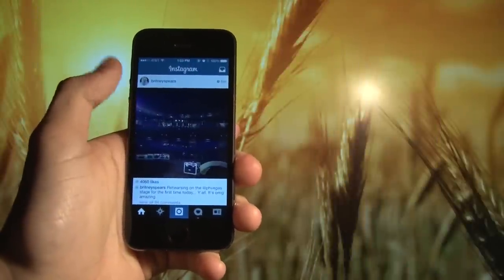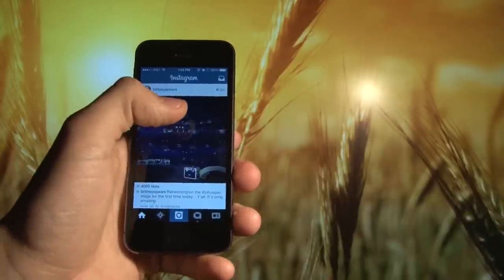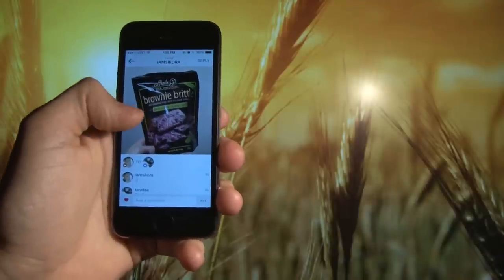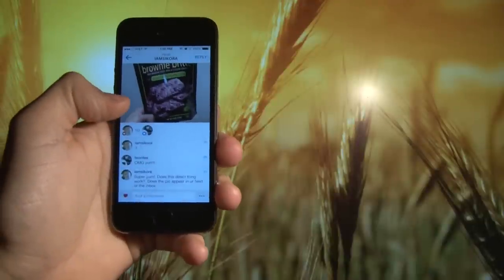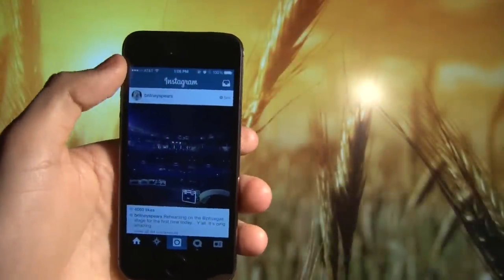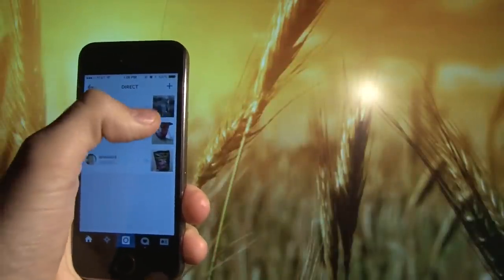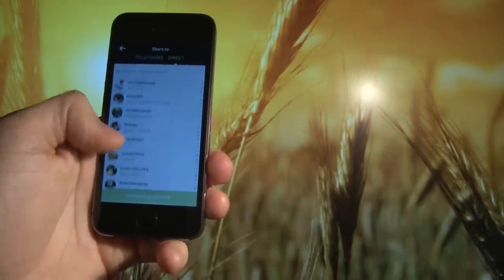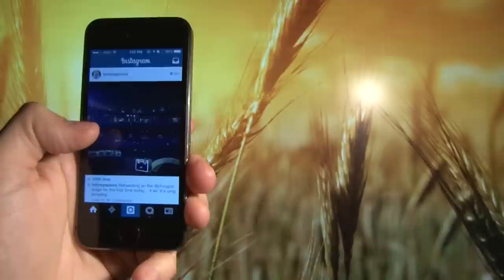Instagram Direct - How To Use - Gizmo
A hands-on look at Instagram Direct, a brand new feature that lets you send pictures directly to one friend or select up to 15 different people to share it with.  It's a private, easy way to share an image on Instagram directly.